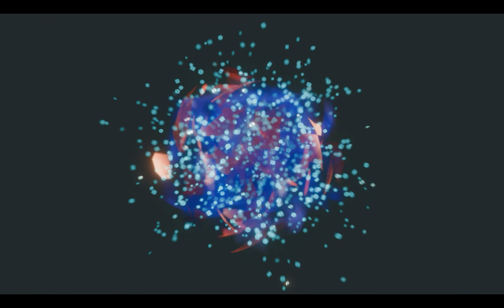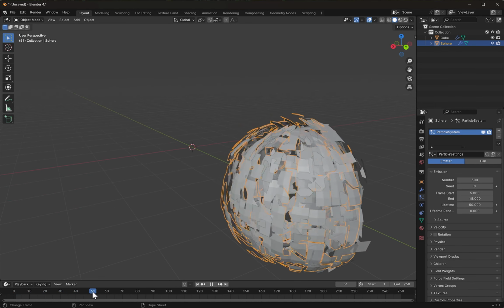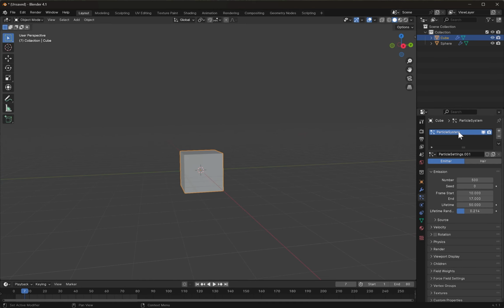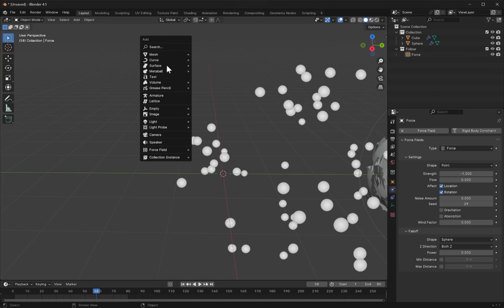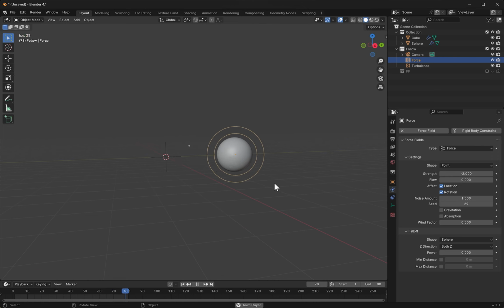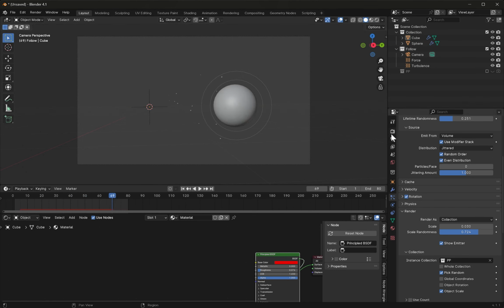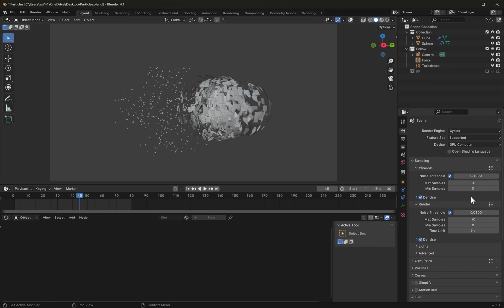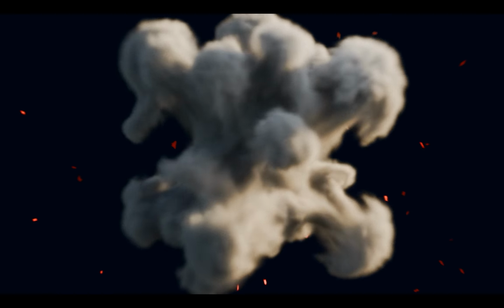Swap between two objects in Blender | Particle System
This is a small portion of what you can do with the particle system in blender but still some impressive effects can be created with it.

Chapters:
00:00:00 - Intro
00:00:27 - adding objects
00:01:08 - adding the effects
00:04:06 - Materials
00:04:54 - Simulation length
00:06:03 - Adding extra particles
00:07:57 - Adding Force fields
00:08:51 - Set objects in particles
00:11:57 - Particle Materials
00:15:09 - Adding world
00:17:13 - Render settings
00:18:22 - How to fix issues
00:20:08 - Outro